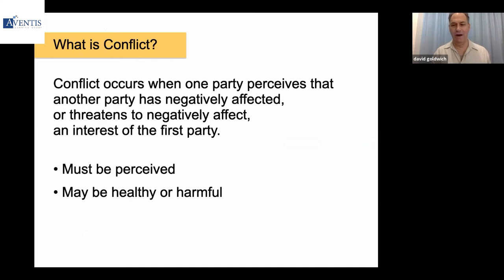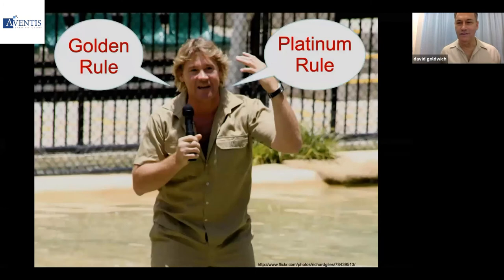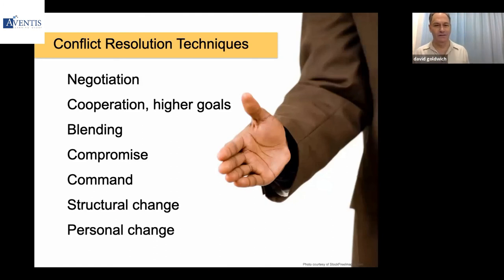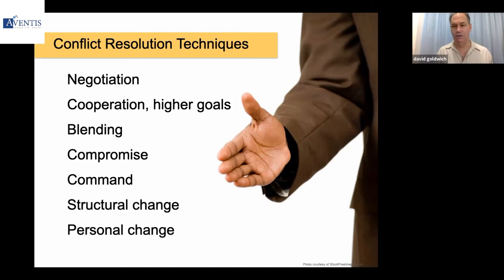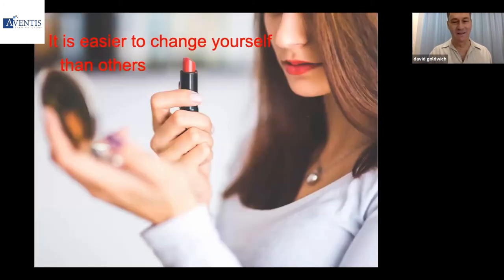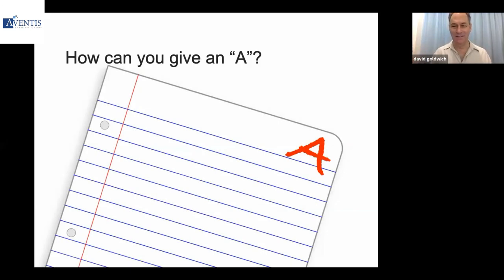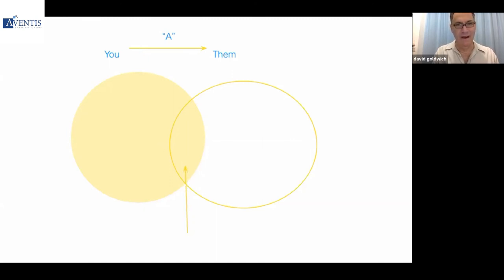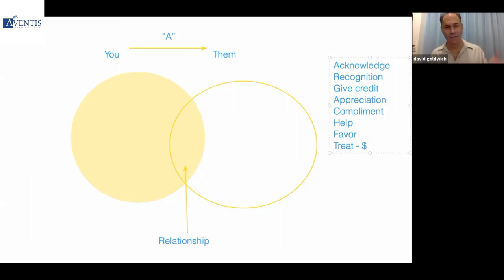Powerful, Painless and Proven Techniques to Deal with Difficult Colleagues ✅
Difficult people and situations are part and parcels of our life, some colleagues make us feel guilty if we don’t “go along”, others force us to do things we don’t want to do. Whilst most of us try to avoid them at all cost but avoiding or appeasing often aggravates the situation. Don’t we all wish to be equipped with the right skills to enjoy a more rewarding and enriching relationships with our colleagues and stakeholders?

In this 1.5 Hour Webinar, come to understand why conflict could in fact be a good thing, and also learn about some of the sources of conflict and techniques to manage these conflicts effectively with confidence.

00:30:16 - 08:24:06 | What is conflict?
08:30:00 - 30:40:00 | Sources of conflict
30:41:00 - 00:37:46 | Golden Rule and Platinum Rule
00:37:47 - 50:54:00 | Conflict resolution techniques
50:55:00 - 1:12:54 | Case study, QnA
💙 Enjoy this Webinar. Learn More Today 💙

We hope that you have learnt some tips on how to connect better with people and apply them to connecting with others in your daily life.

⭐ MORE RECOMMENDED VIDEOS FOR YOU ⭐